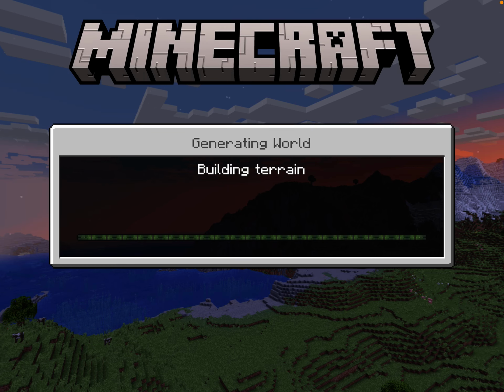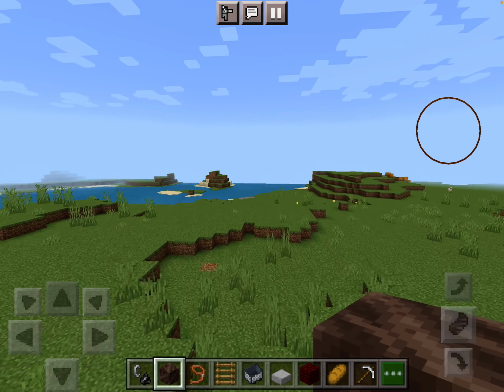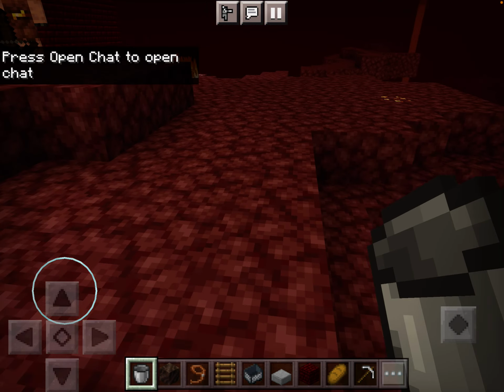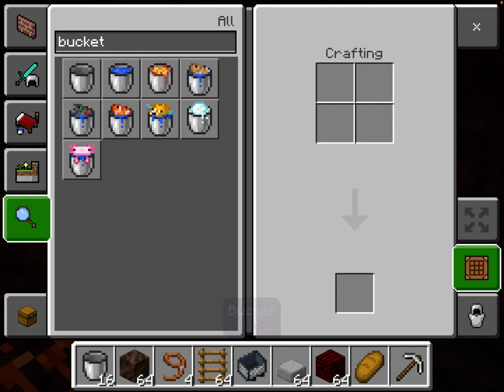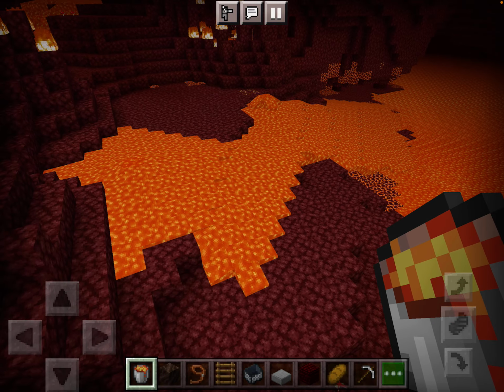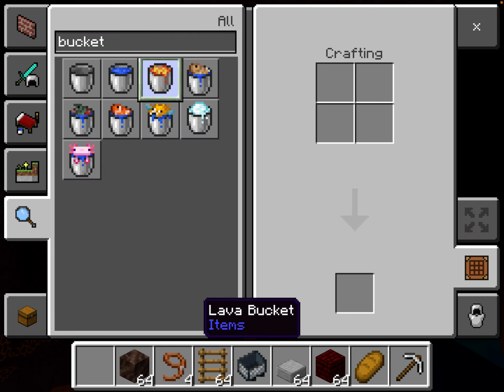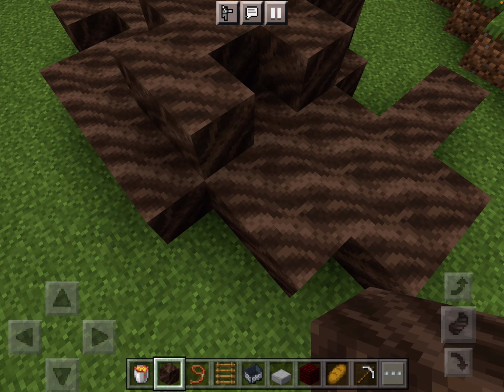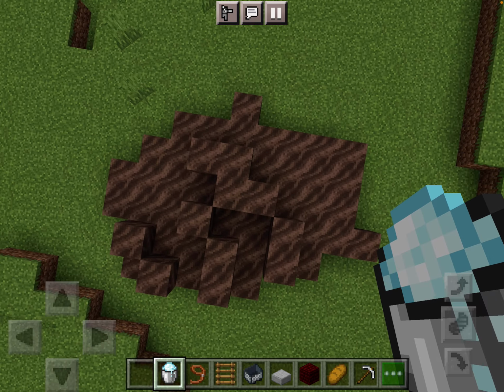Minecraft Worldy Porldy S2 E2 Lavatest (Minecraft Gameplay)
Worldy Porldy
Game: Minecraft